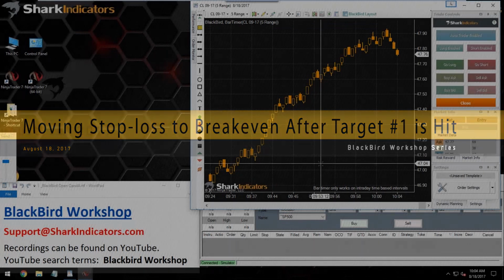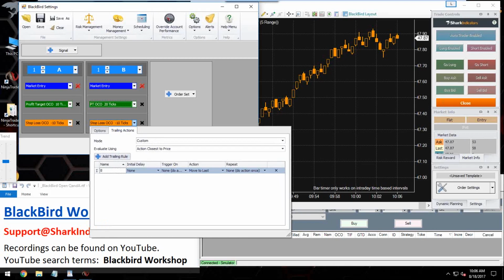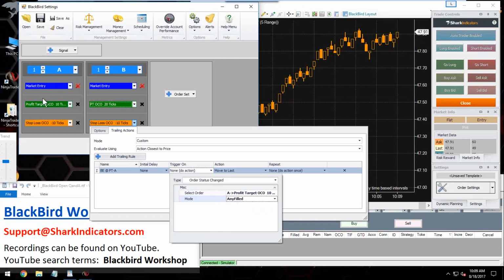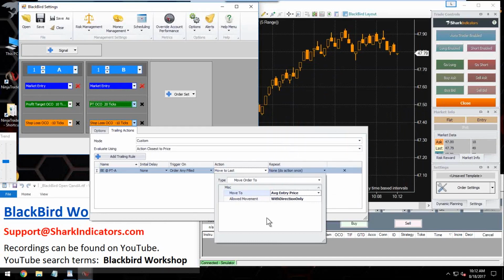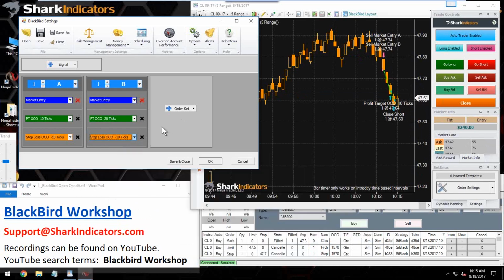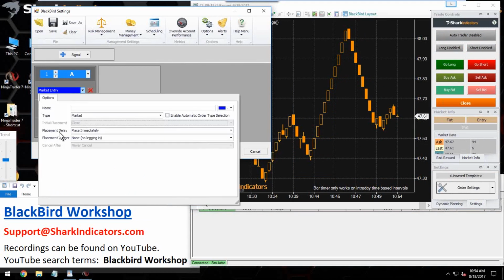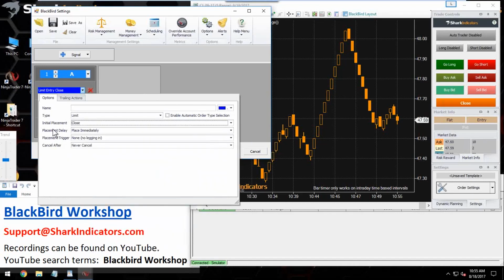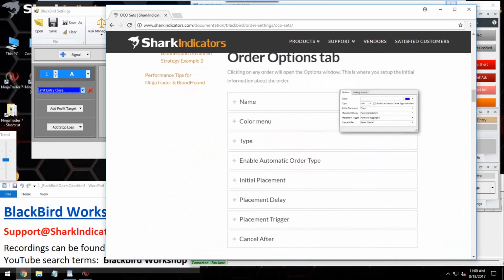BlackBird Workshop - Moving Stop-loss to Breakeven After Target #1 is Hit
00:00 - Moving the stop-loss to breakeven once the first profit target is filled.  This demonstrates a typical use of the Trailing Actions » Trigger On » Order Status Changed option.

13:19 - How to create a simple market entry order, now that Placement Delay and Placement Trigger options (for scaling-in additional order) have been added to the Entry order menu.